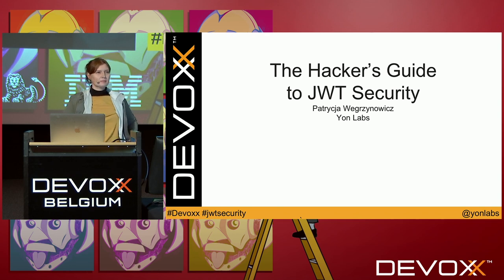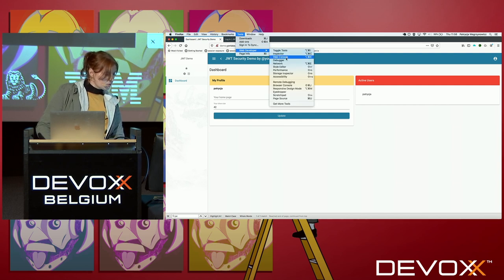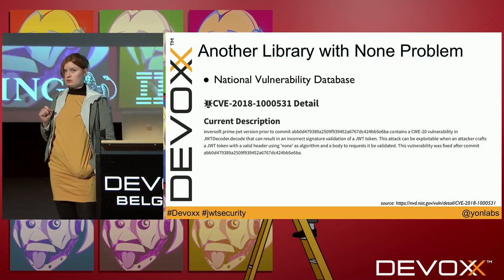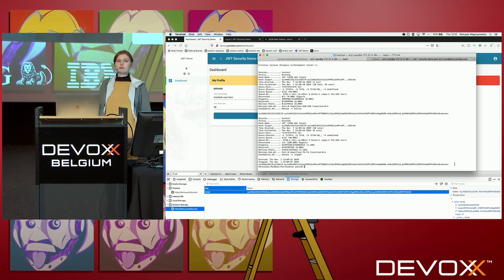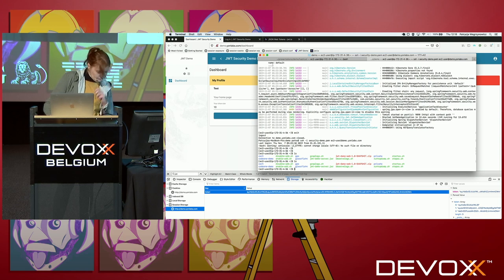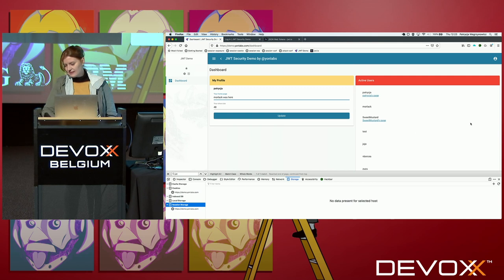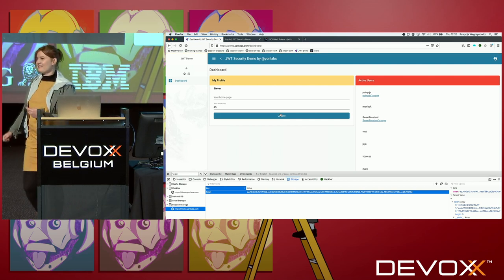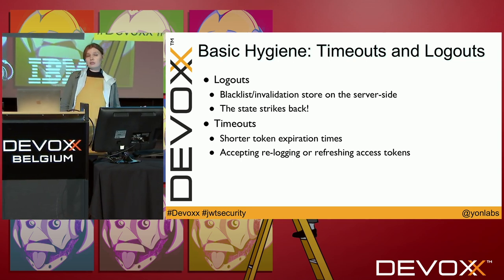The Hacker's Guide to JWT Security by Patrycja Wegrzynowicz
JSON Web Token (JWT) is an open standard for creating tokens that assert some number of claims like a logged in user and his/her roles. JWT is widely used in modern applications as a stateless authentication mechanism. Therefore, it is important to understand JWT security risks, especially when broken authentication is among the most prominent security vulnerabilities according to the OWASP Top 10 list.

This talk guides you through various security risks of JWT, including confidentiality problems, vulnerabilities in algorithms and libraries, token cracking, token sidejacking, and more. In live demos, you’ll learn how to hijack a user account exploiting common security vulnerabilities on the client-side, on the server-side, and in transport.

You’ll also find out about common mistakes and vulnerabilities along with the best practices related to the implementation of JWT authentication and the usage of available JWT libraries.

Patrycja Wegrzynowicz is a software visionary and expert specialized in automated software engineering and Java technologies. She is the founder and CTO of Yon Labs, a start-up focused on automated detection and refactoring of software defects, including security vulnerabilities, performance and concurrency anti-patterns, and database issues.

Patrycja is a regular speaker at major academic as well as industrial conferences, including JavaOne, Devoxx, JavaZone, OOPSLA, ASE, and others. She has been named as one of Top 10 Women in Tech in Poland 2016 by Girls in Tech.

Patrycja’s interests focus on patterns and anti-patterns in software along with automated software engineering, particularly static and dynamic analysis techniques to support program verification, comprehension, and optimization.